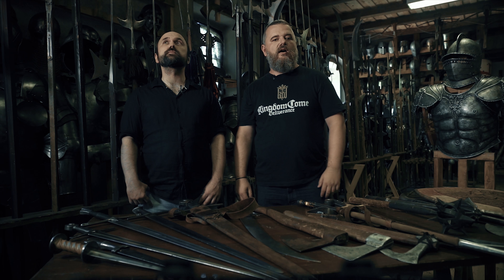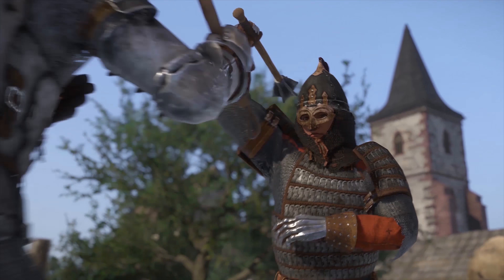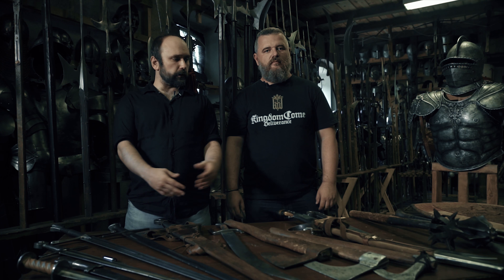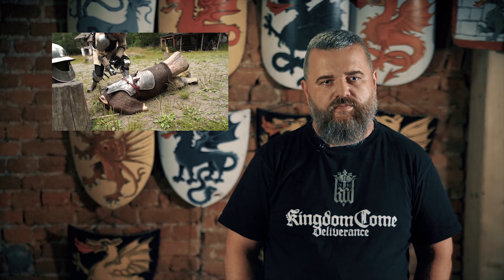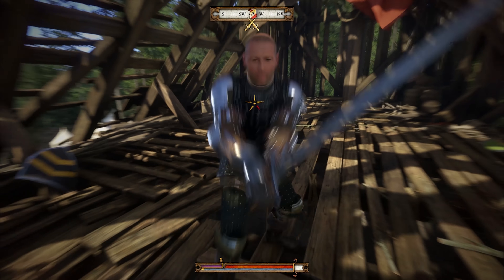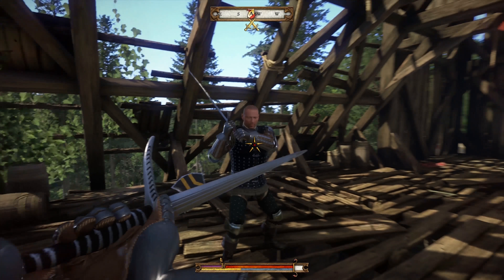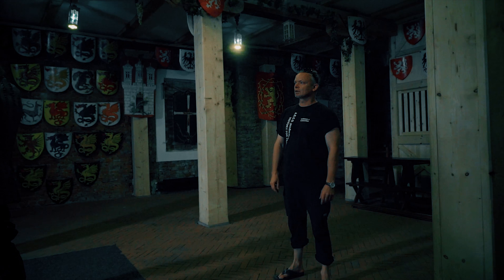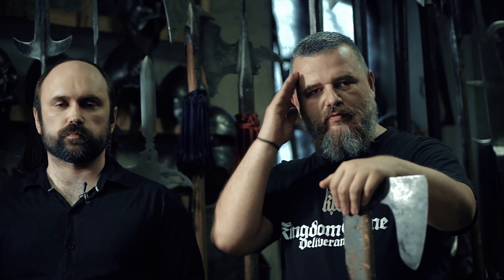Kingdom Come: Deliverance - The Combat System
Creative Director Daniel Vavra and Lead Designer Viktor Bocan delve into the combat system of Kingdom Come: Deliverance. The system offers a variety of weapons, attacks, counters and moves during the intense fights within the game. When designing the combat, the goal was to create an immersive, sophisticated melee system that is intuitive and accessible at the same time.

Kingdom Come: Deliverance is due to launch on February 13th, 2018 for PC, PlayStation 4 and Xbox One.